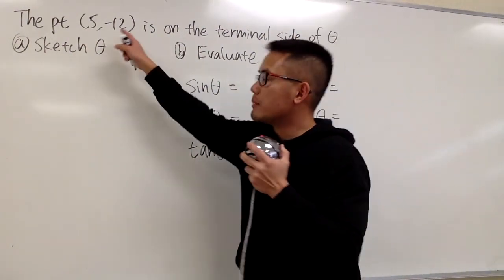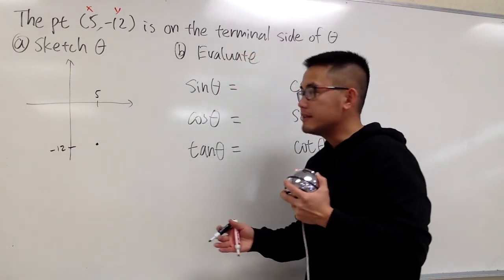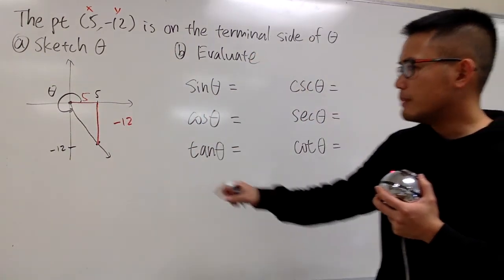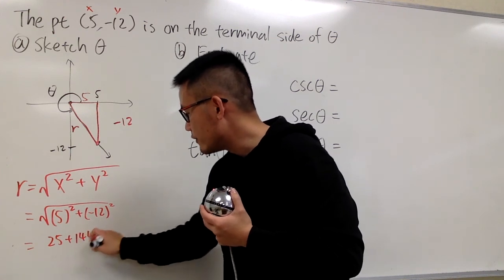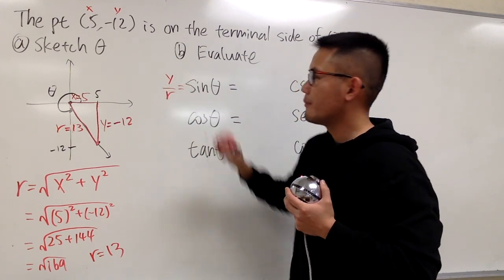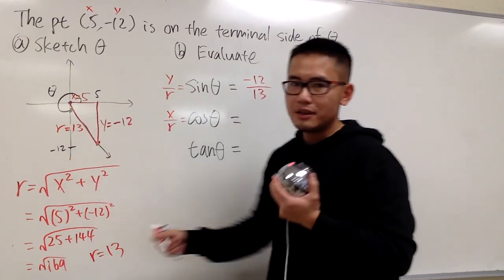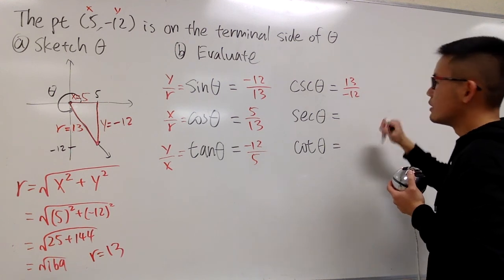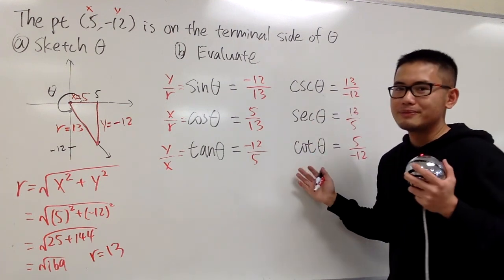Evaluate all trig functions from a given point on the terminal side ex1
Evaluate all trig functions from a given point on the terminal side

blackpenredpen